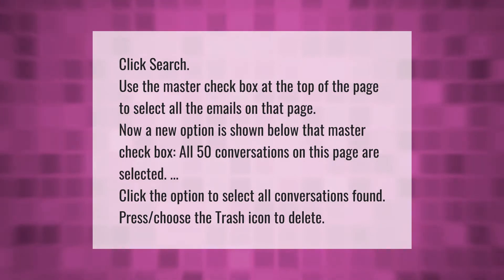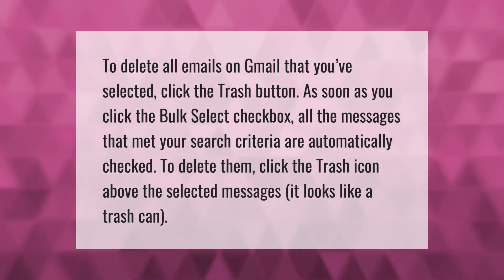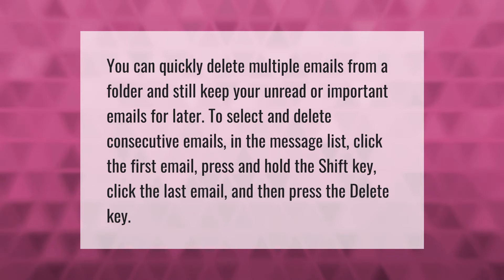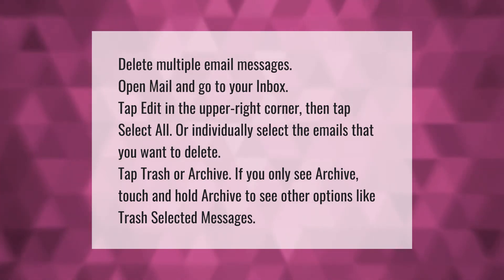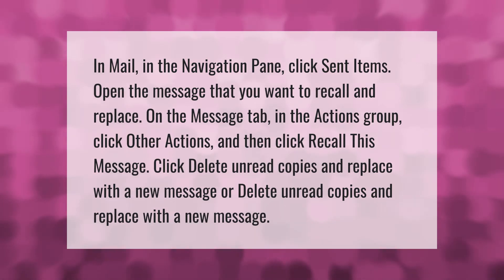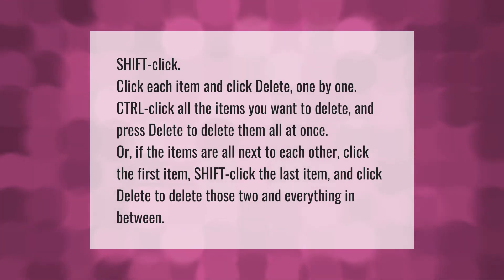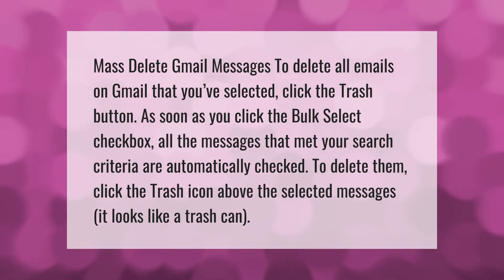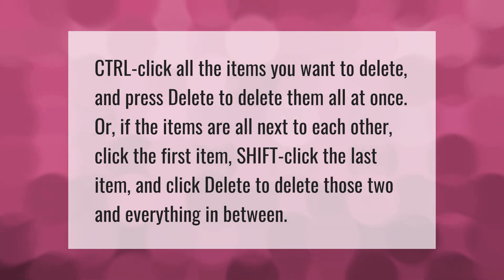How do I delete thousands of emails?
00:00 - How do I delete thousands of emails?
00:41 - How do I delete emails in bulk?
01:12 - How do I delete a lot of emails all at once?
01:41 - How do I delete thousands of emails from my Iphone?
02:13 - How can I delete an email I sent?
02:46 - How do I delete a lot of emails at one time?
03:18 - How do I mass delete emails?
03:51 - How do I delete a large number of emails at one time?

Laura S. Harris (2021, April 5.) How do I delete thousands of emails?
    AskAbout.video/articles/How-do-I-delete-thousands-of-emails-207811